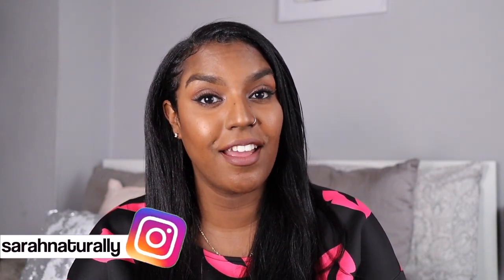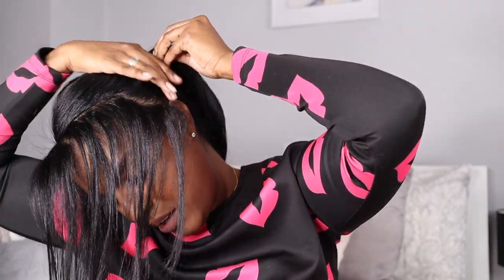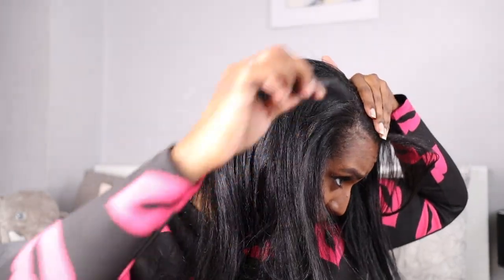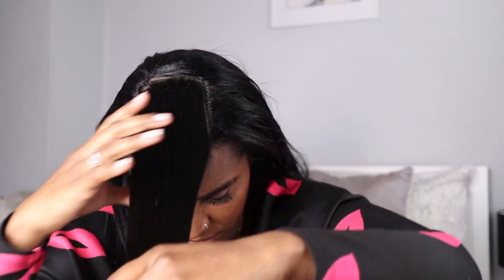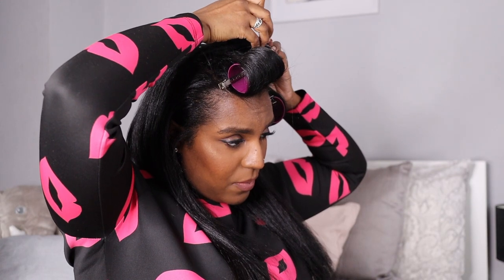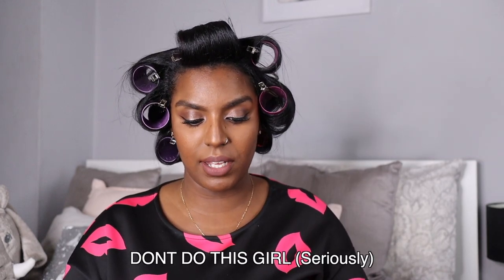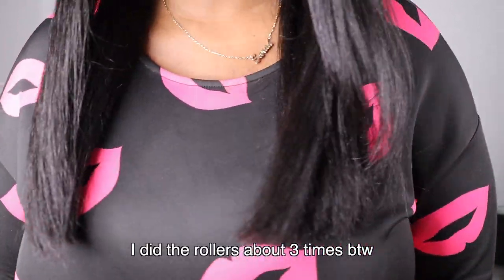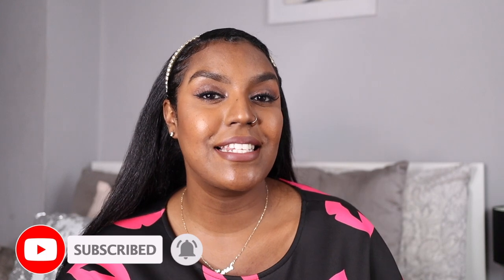HOW TO REVIVE STRAIGHT NATURAL HAIR | How To Maintain Straight Hair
Hey guys! So at this point its been 2 weeks since my silk press, and i decided to film a video on how to revive straight natural hair. In just a few steps this video shows you how you can revive straight natural hair and how to make your straight hair last longer. I do have a separate video on how i keep my hair straight for a month coming up so be sure to subscribe to my channel so you don't miss that video.

Its been 5 weeks since i straightened my hair and if i repeated these steps in the video, i could easily wear my straight hair for much longer. Check out my previous video for my updated curly to straight routine that i did a few weeks ago, its the BEST routine i've had!

Btw, my hair is a lil weighed down compared to when i first straightened my hair, that's from the oils i used. You don't have to use oils but thats my preference and how i nourish my hair whilst its straight.

LENS:
EF-M 22m: https

SOFTWARE:
iMovie